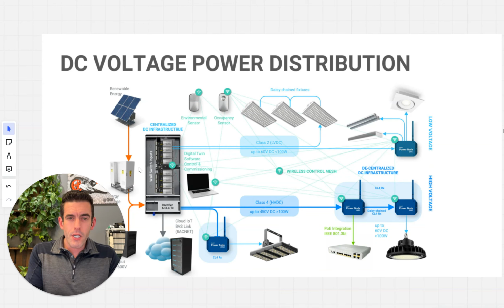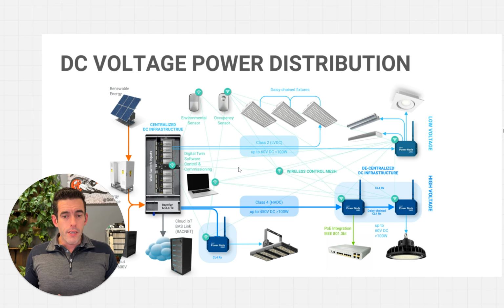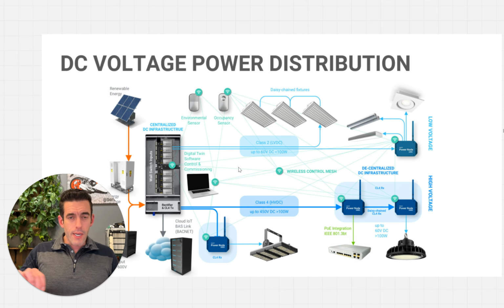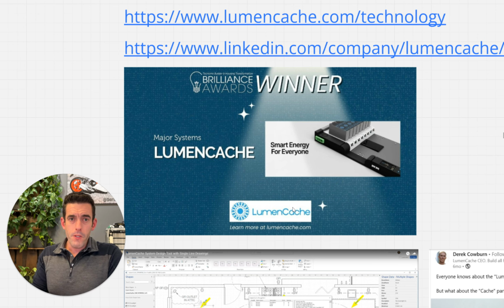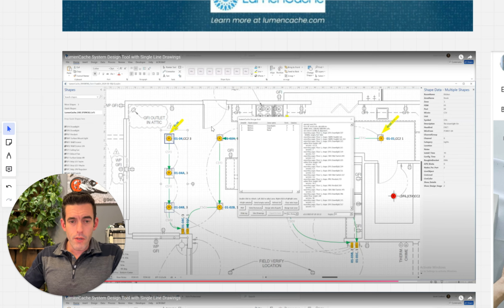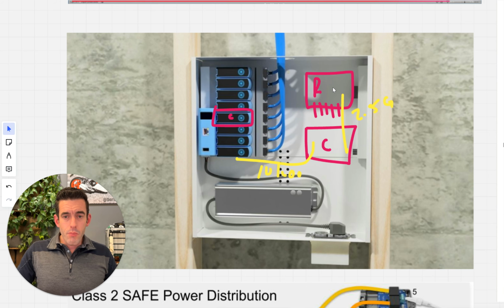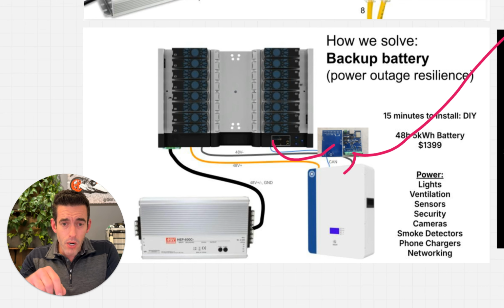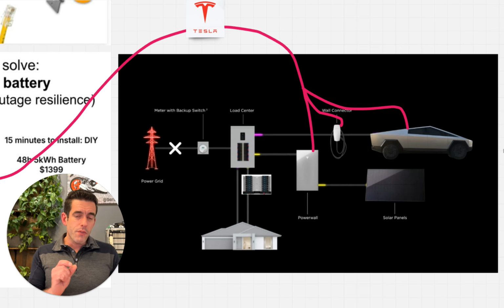Residential and MDU Applications with DC Voltage Lighting and Power Distribution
I discuss the classifications of equipment for residential and MDU applications, focusing on class 2 and class 4 DC voltage. Class 2 includes Power Over Ethernet, suitable for low power devices within shorter distances. Class 4, with pulsed DC voltage, offers safety benefits and allows power transmission in the same raceway as low voltage wiring. I highlight the advantages of using DC power distribution in homes and the potential for integrating batteries for backup power.